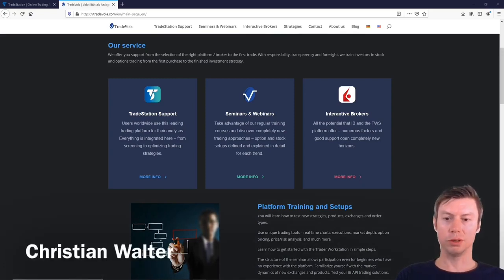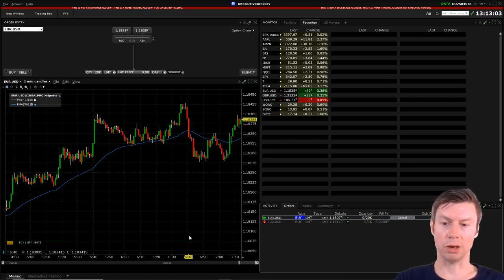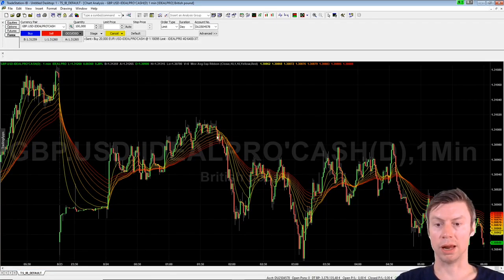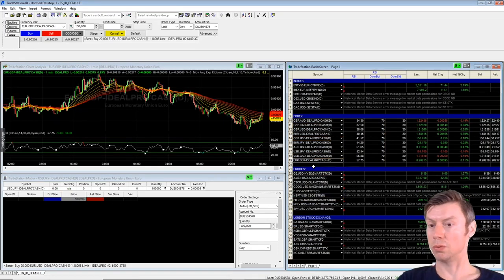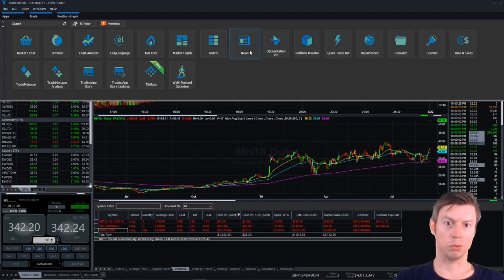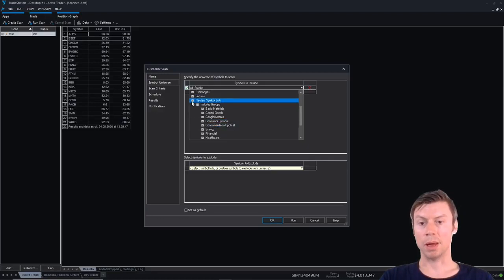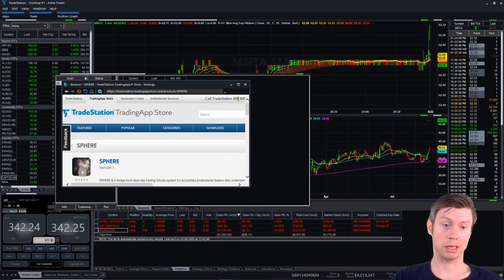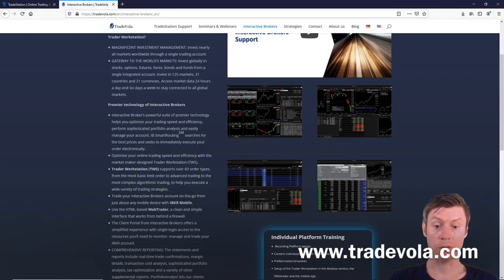TradeStation 9 5 vs TraderWorkstation vs TradeStation 10 | Differences professional brokers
You want to trade professionally? Find out now what the brokers have in common and where they differ! What suits you, write it gladly in the comments.